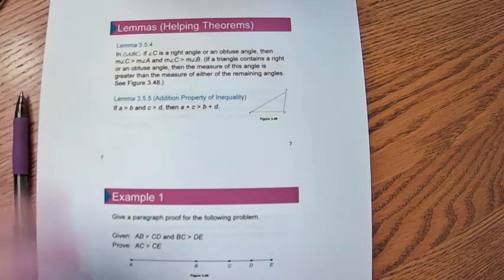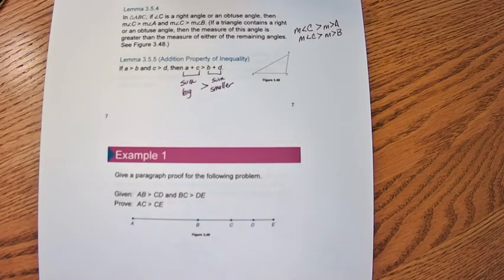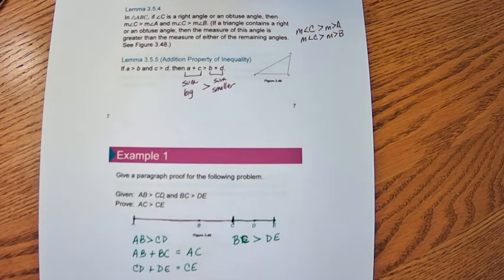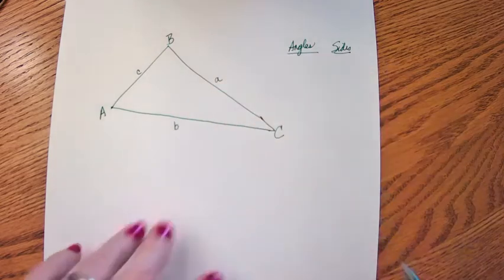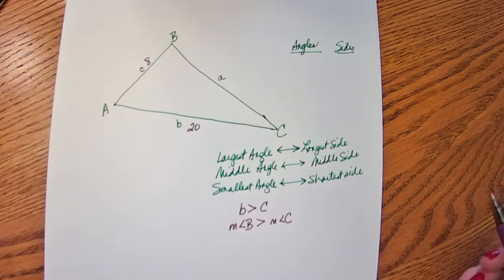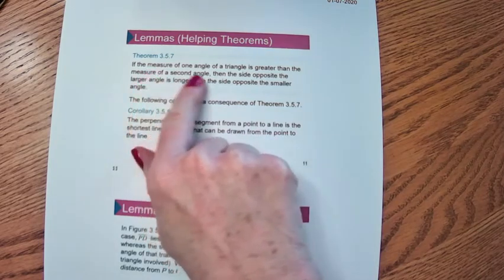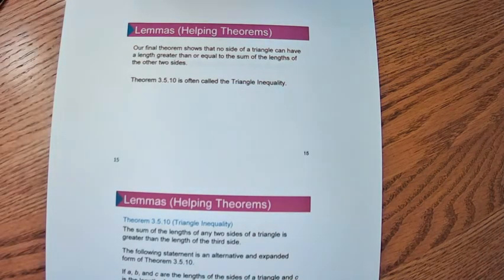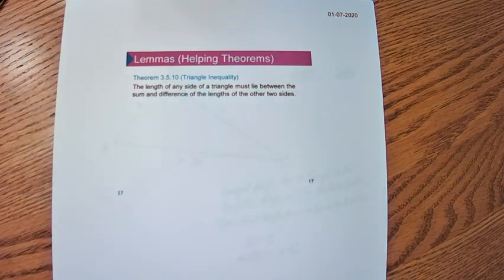MTH 097 3.5 #2